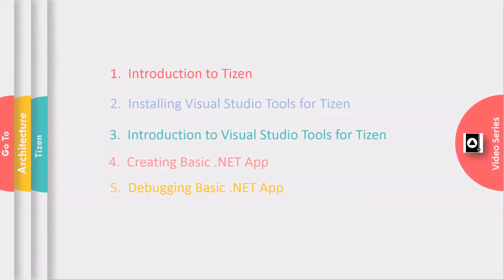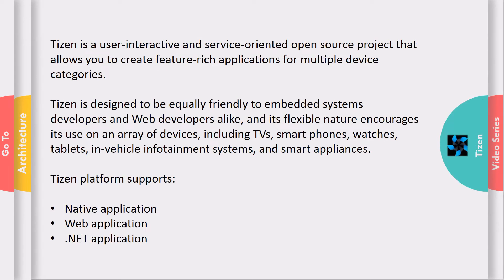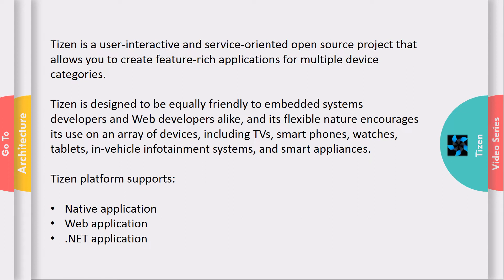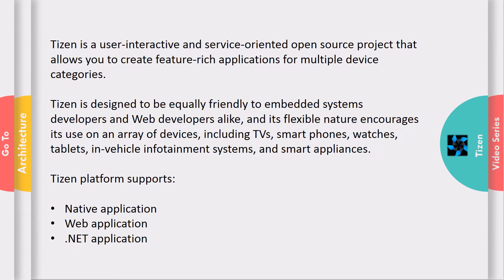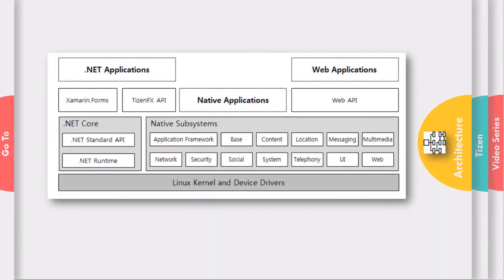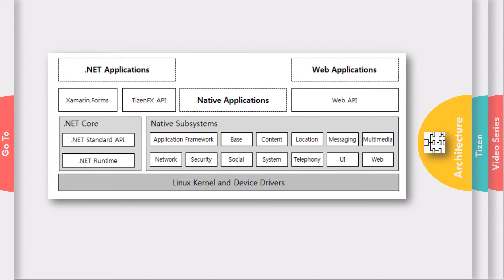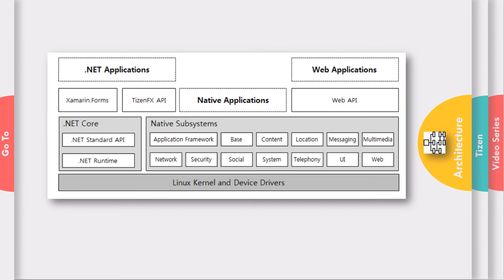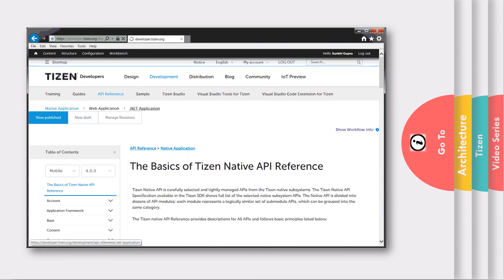Introduction to Tizen : Part 1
This video introduces the different types of Tizen applications you can create using Tizen APIs, and also briefly explains the Tizen Architecture.